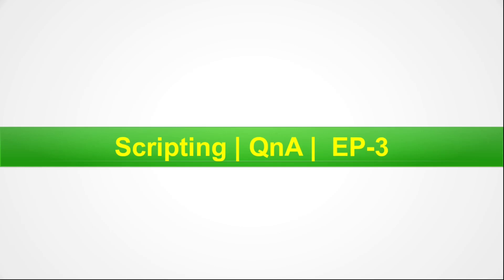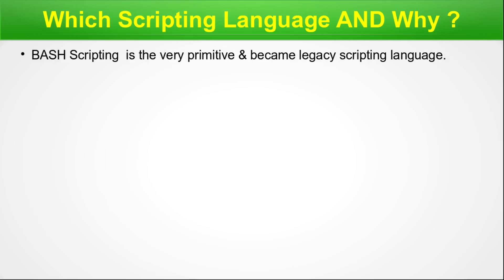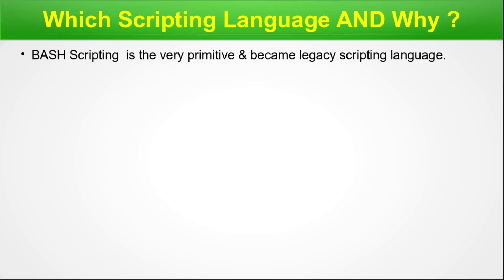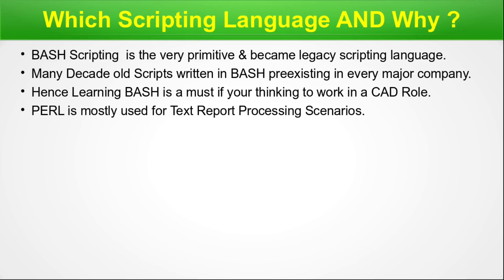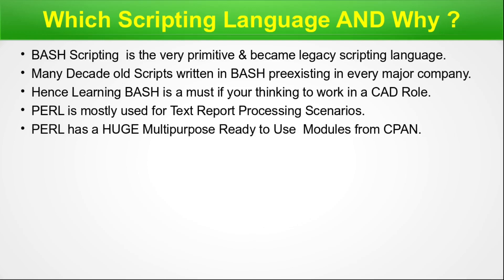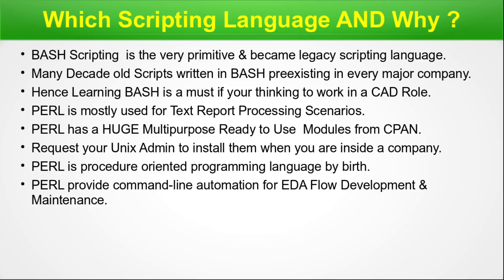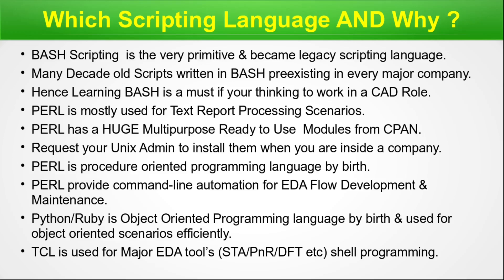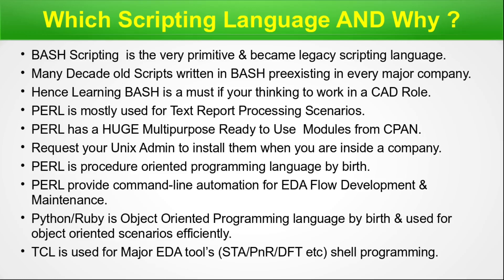Choosing the Best Scripting Language for VLSI: A Comprehensive Guide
In this enlightening episode, we delve deep into the realm of VLSI (Very Large Scale Integration) and explore the various scripting language options available to professionals in this field. We provide a comprehensive analysis of popular scripting languages, such as PERL, Shell, Python, TCL, and more, and offer valuable insights into the reasons why you should consider learning each of them. By dissecting the unique advantages and applications of each scripting language within the context of VLSI, we aim to empower viewers with the knowledge necessary to make an informed decision. Whether you're a beginner or an experienced VLSI practitioner, this video serves as a guide to help you determine which scripting language aligns best with your specific needs and goals. Join us as we navigate through the intricacies of each language, highlighting their capabilities and showcasing real-world examples of their utilization in the VLSI domain.

Courtesy:
Image by Megan Rexazin from Pixabay.
Image by Seej Nguyen from Pexels.